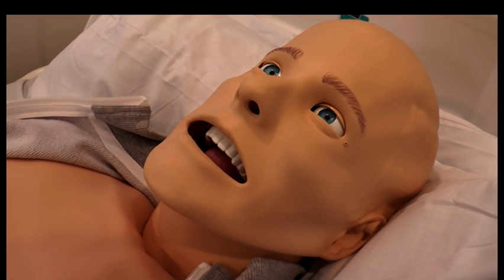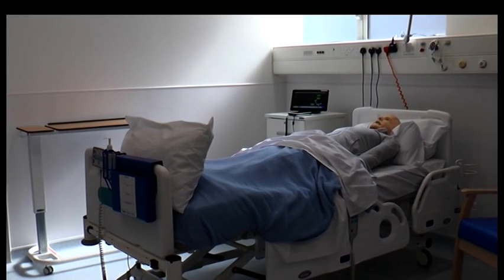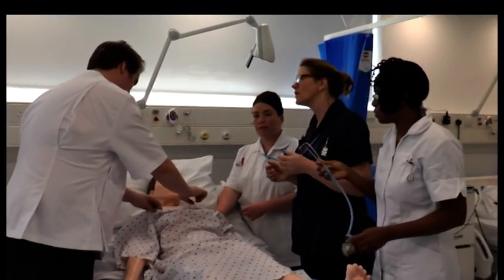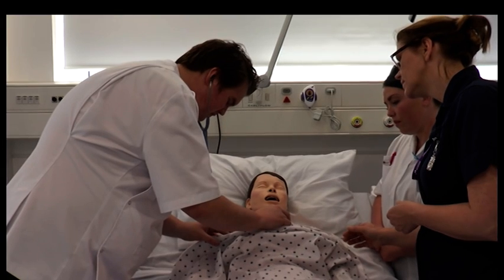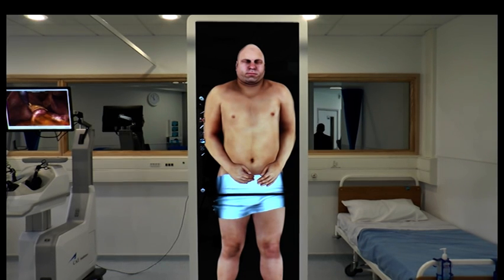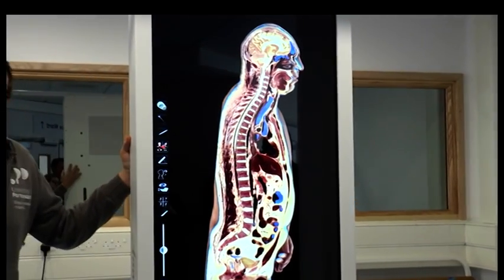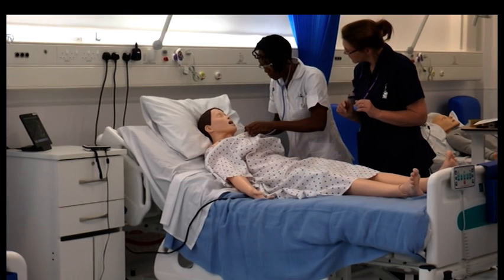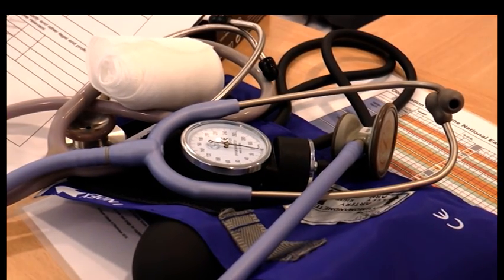A New Centre Looks to Shape The Future Of Nursing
A new state-of-the-art centre for nursing, health and care practitioners has officially opened at the University of Portsmouth.
The new facilities aim to enable students to learn in realistic environments, with a focus on community needs.
Our reporter Nicole Ris has the details.